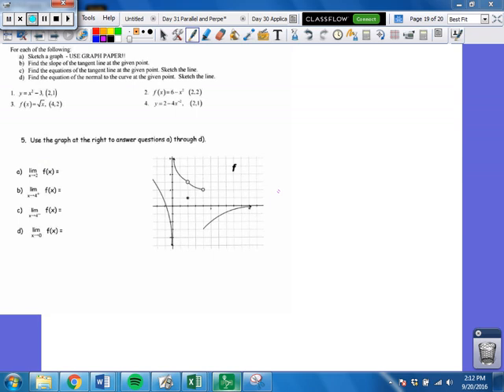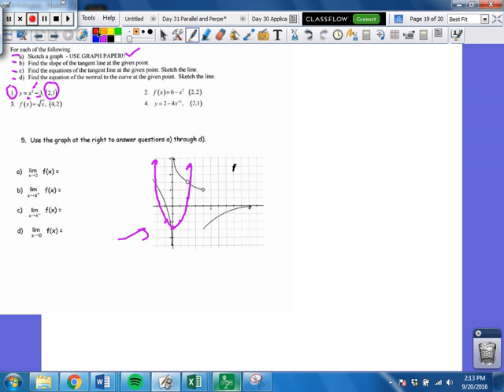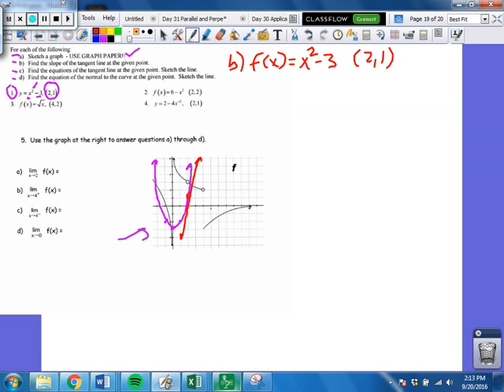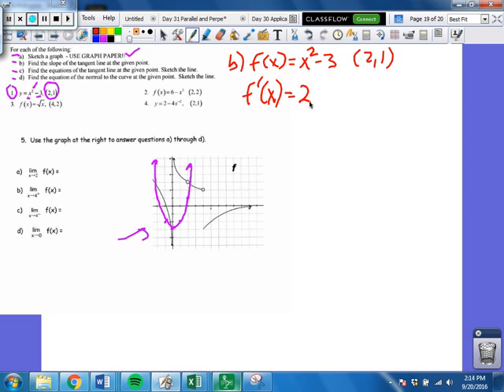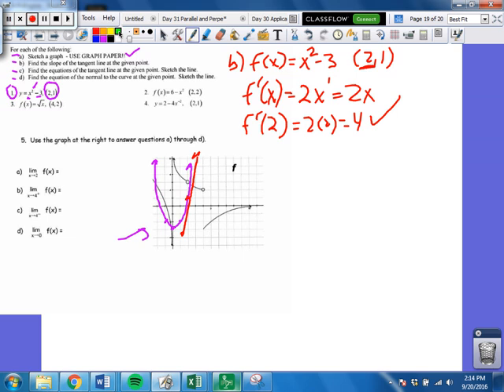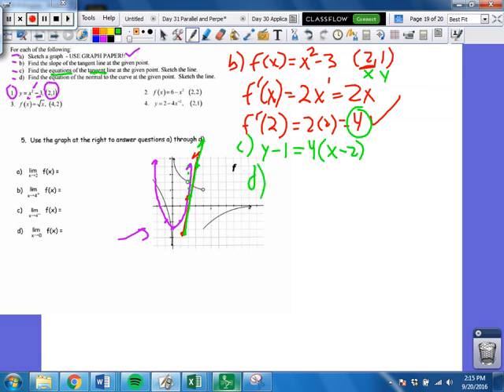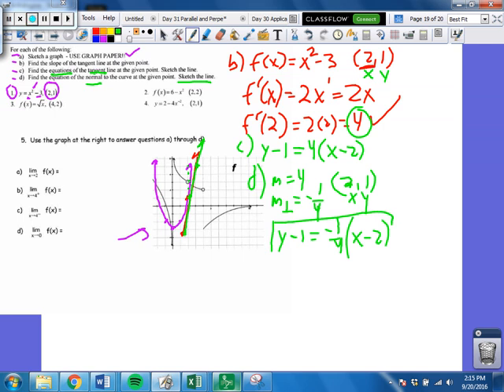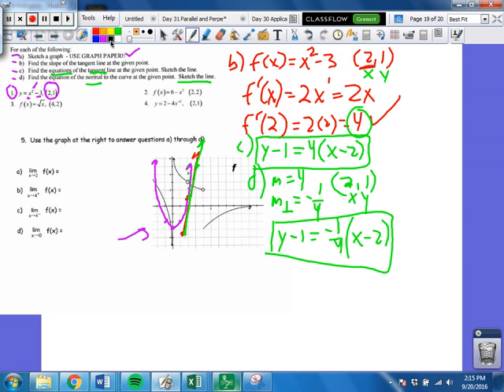Day 39 Applications of Derivatives HW Solutions